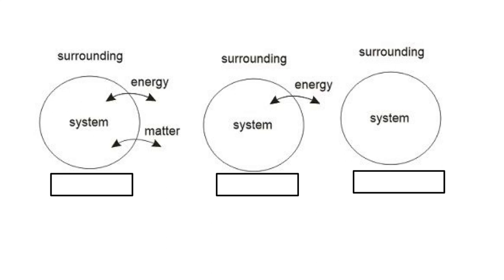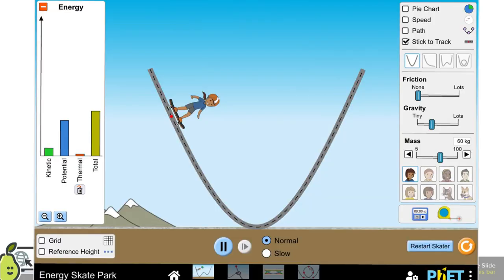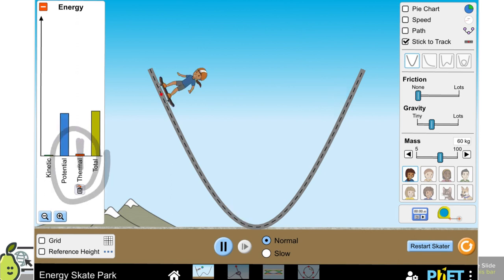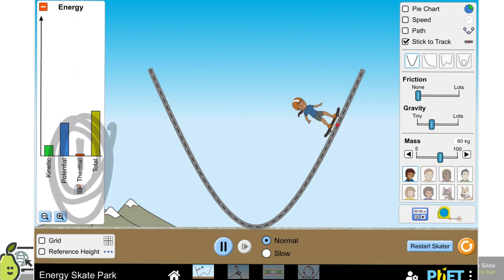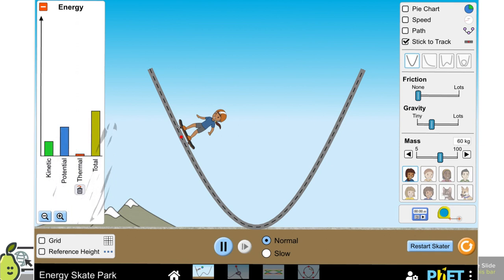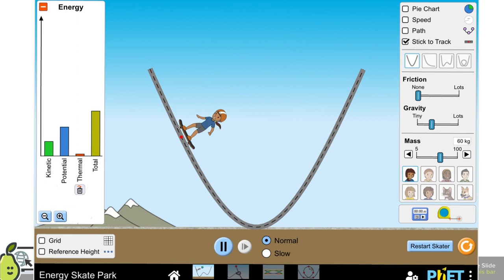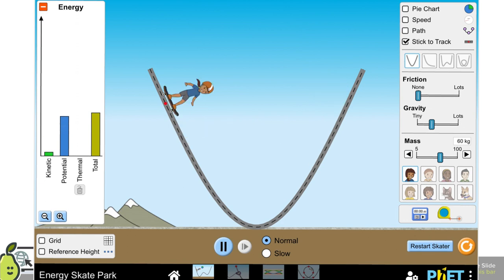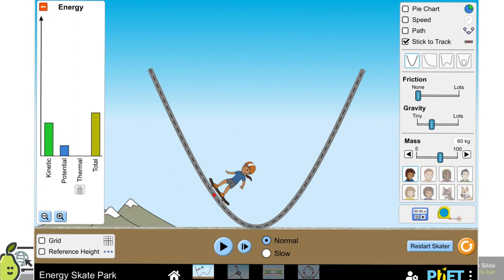Defining Isolated System